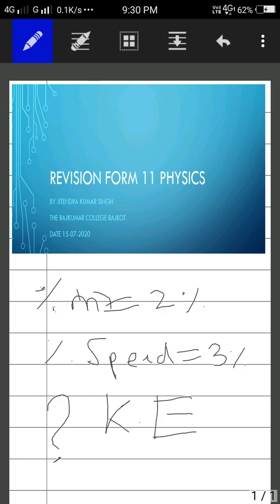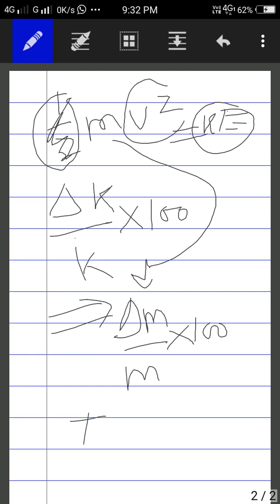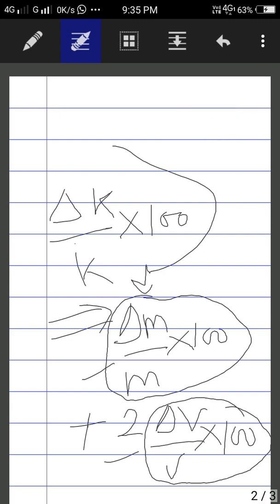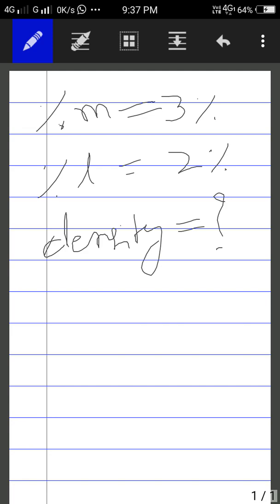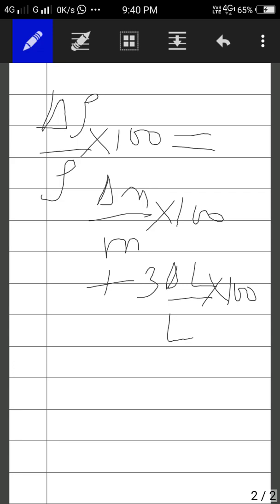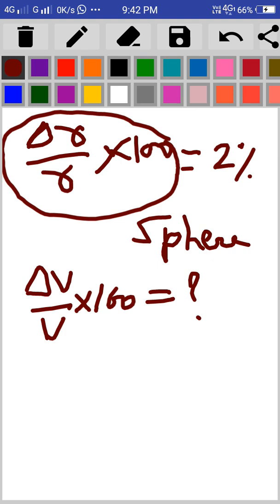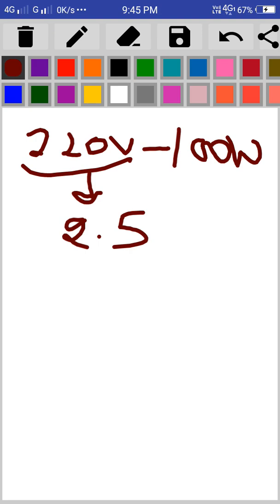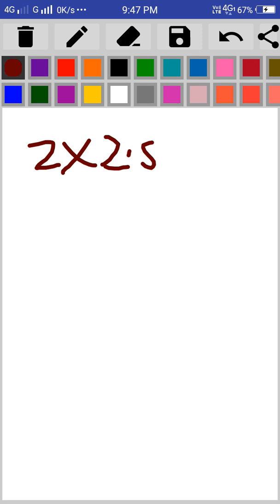FORM 11 2020 07 14 21 28 27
jitendra kumarsingh
revision